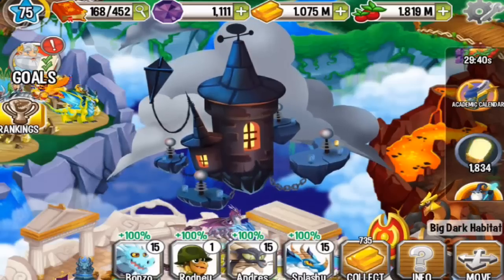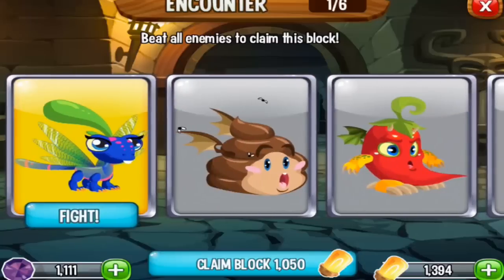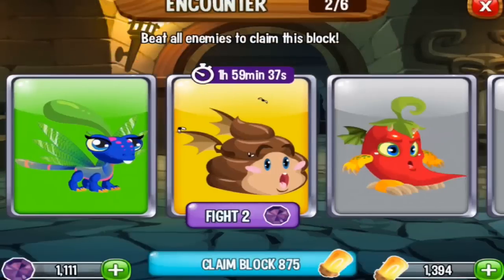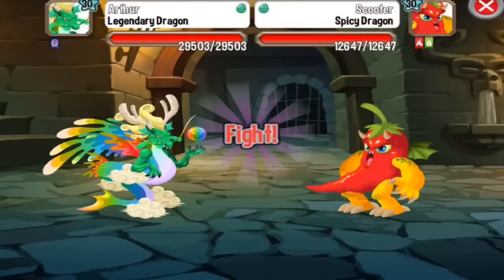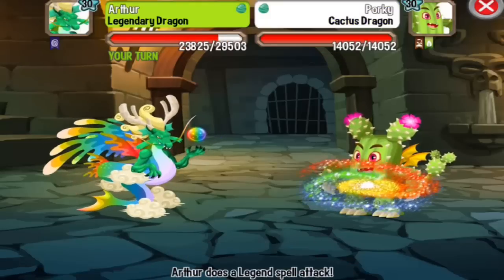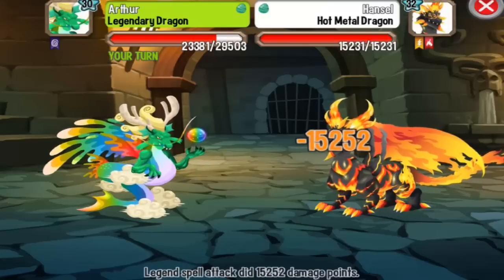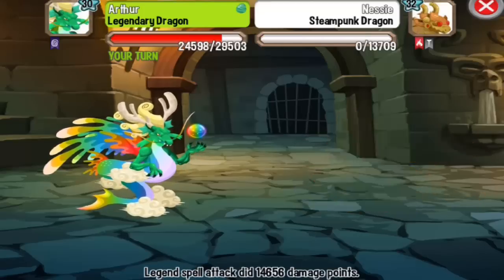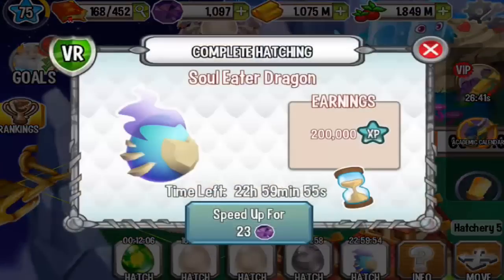SOUL EATER DRAGON Combat Quest Unlocked in Dungeon Island Dragon City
This dragon will cost 720 bulbs in dungeon island event. I will make a review on it when the egg will finish incubating in the hatchery. until next time have an awesome day guys!
Description:
Her name is so feared that most just call her “The Phantom Queen”. She absorbs her enemies’ souls and they’re left unable to feel anything, just wandering around empty-eyed.

How to Breed Soul Eater?
Soul Eater is not Currently Breedable. Sorry.